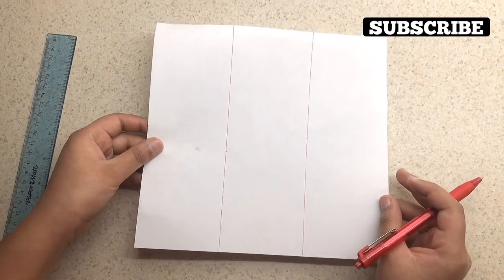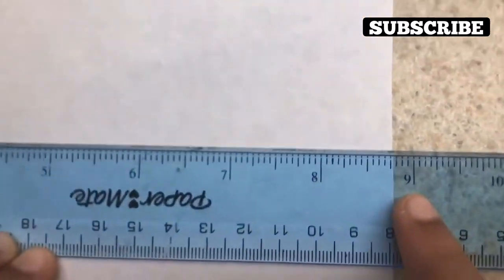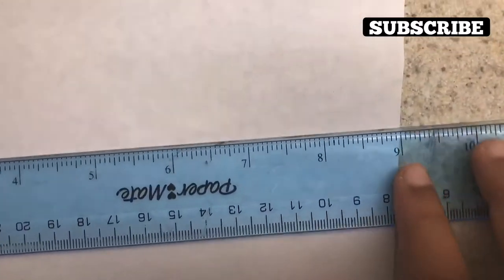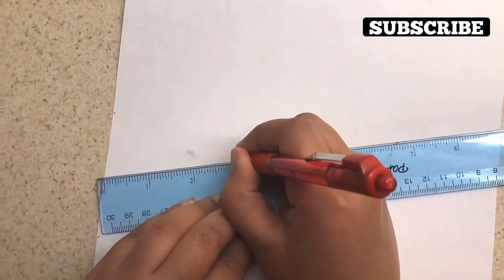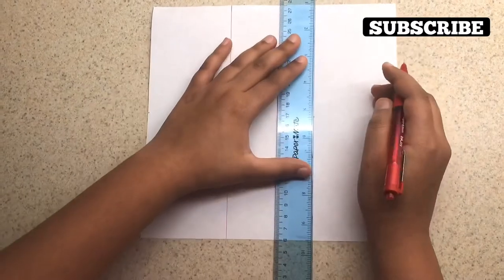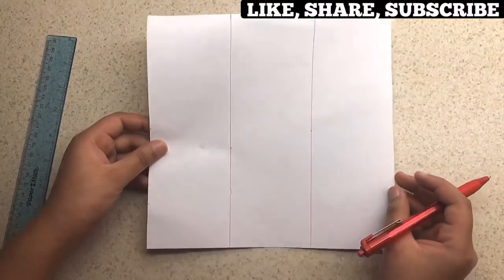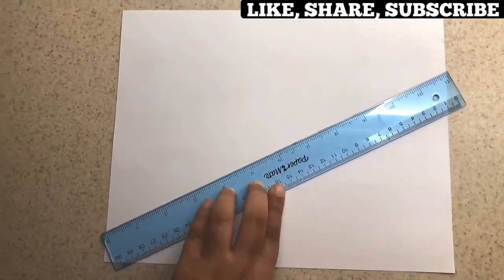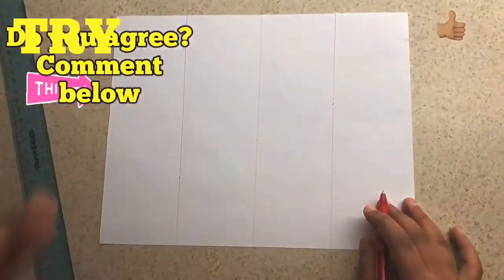How to divide an unequal paper Equally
ShivHax

‎ Hello friends, today on my video I’m going to show you how to divide a paper equally when the paper is not equal size. This will allow you to not to do difficult sums and calculate it easily and accurately. I hope you did this video useful and try it, let me know your thoughts in comments below. Stay Safe!